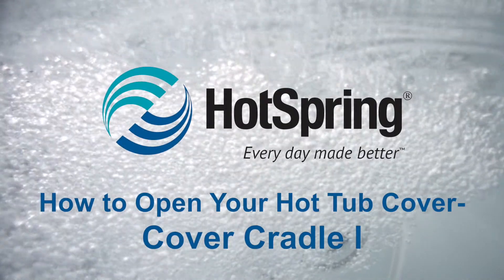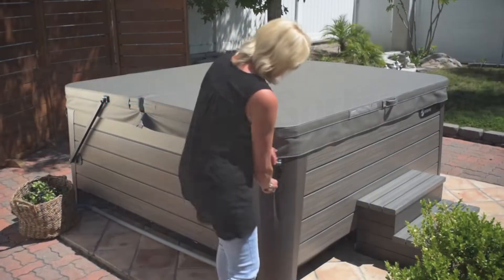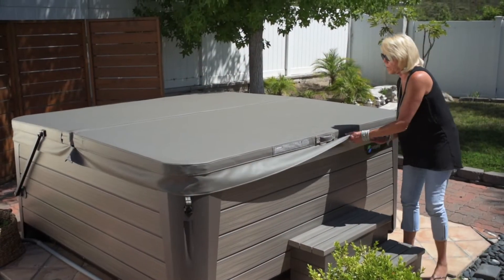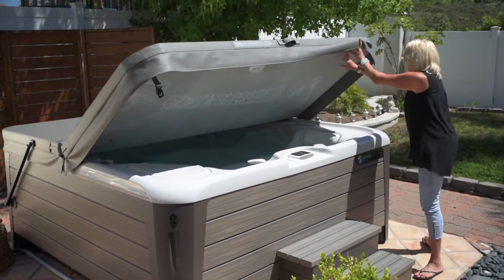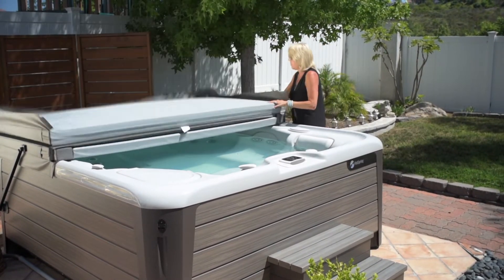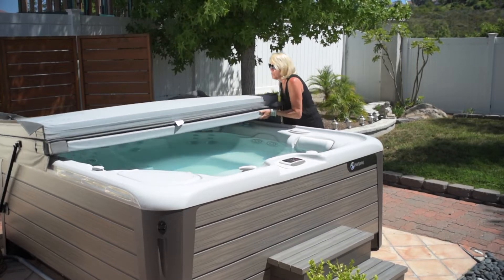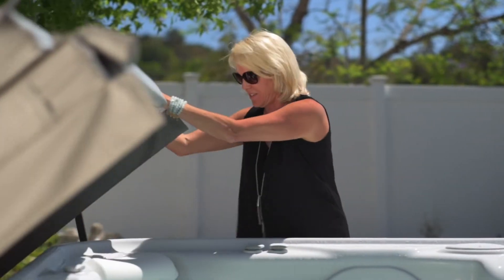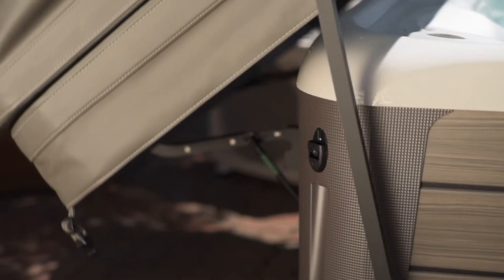How to Open Your Hot Tub Cover - Cover Cradle I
See how to operate your Cover Cradle I HotTub Cover properly.